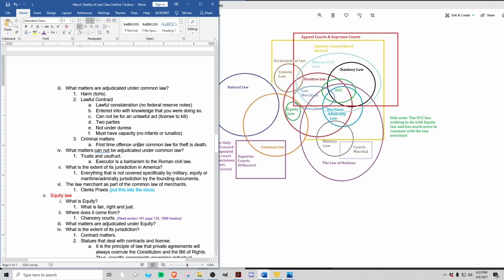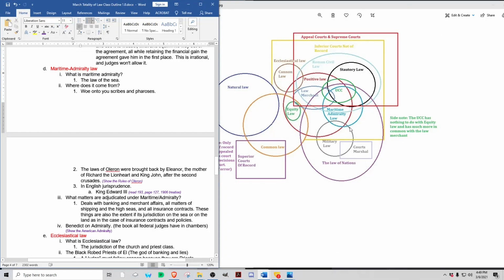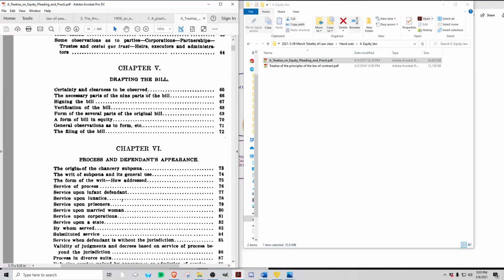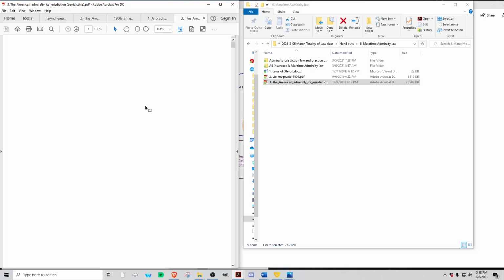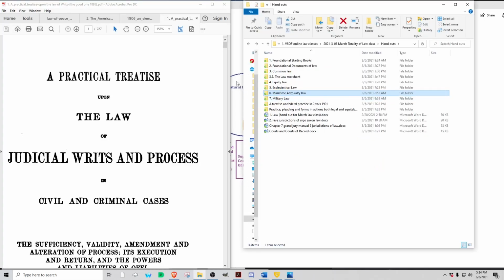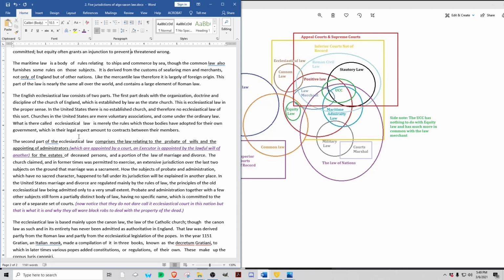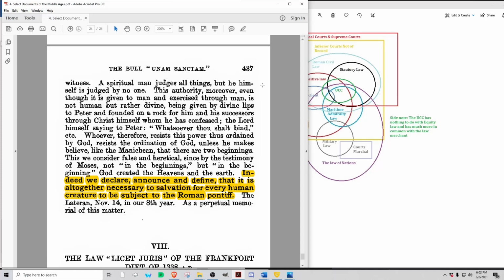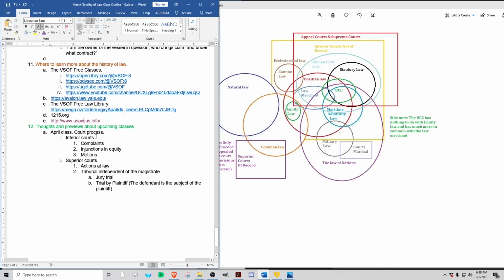🔵The Totality of Law - part 3 | VSOF all day Master class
🔵This all day class will cover the 5 jurisdictions of Law, Common law, Equity, Maritime Admiralty, Ecclesiastical and Military. You will learn when and where each of these jurisdictions of law came from, when each of these jurisdictions apply to you and when they do not, how each of them is being used against you in America to administer your estate from birth to death and you will be given the law treatises necessary to master each of them so that the attorney can never take anything from you ever again. You will learn where each of these jurisdictions overlap with each other and which ones never shall meet. This all day class is a culmination of 25 years of study of American jurisprudence from the Headmaster of the Vocational Science of Freedom. It is the first of three all day law classes that together will teach every American exactly how the attorney has stolen our birthright as sovereign Americans by the administration of our estates. These three classes, in order are: "The Totality of Law" "The Inns and Outs of Court" and "The Redemption of your Estate"

✅ Please Like this video and subscribe to the Vocational Science of Freedom for class updates, new posted classes, a wealth of free knowledge about your natural and common law rights, how you can exercise those rights, and the true history of America that they can't teach you in the Prussian/Communist education system.

✅ Get ALL of your questions answered instantly by joining our online community. The VSOF is on Revolt.
There you will find hundreds of sovereign minded men, who are members of the Vocational Science of Freedom, ready to help you with whatever you need.

🔵🔴🟠🟢VSOF civics and Sovereignty classes are held on alternate Wed and Sat nights at 7:00pm Central standard time, for one hour.

🔵It is for the good of all Americans that we all live in a constitutional republic and continue to grow and perpetuate this great experiment in Self-Government.